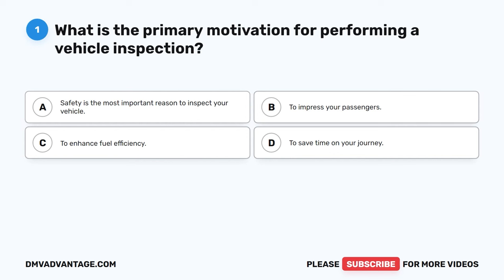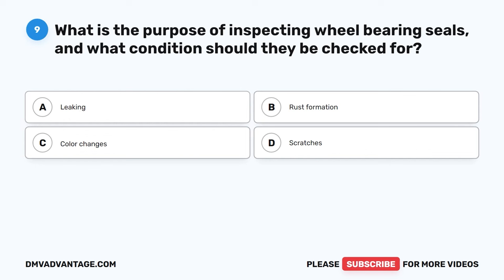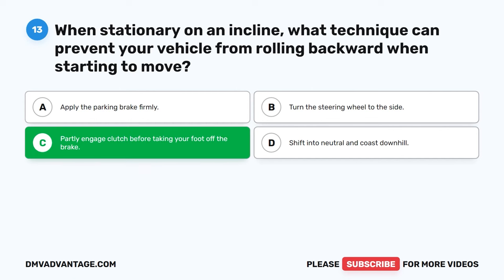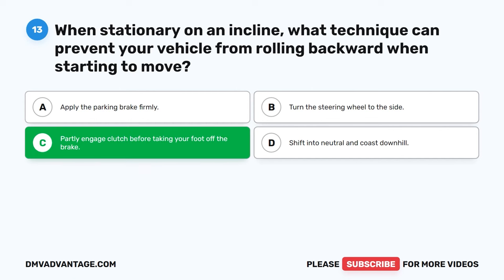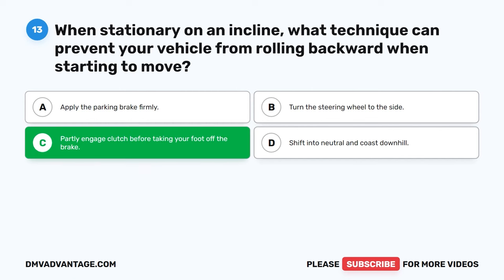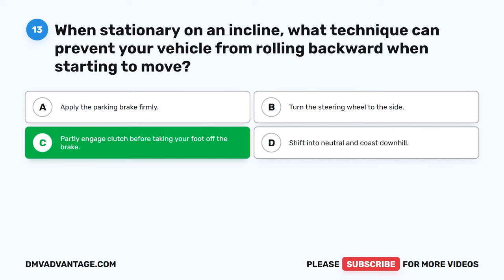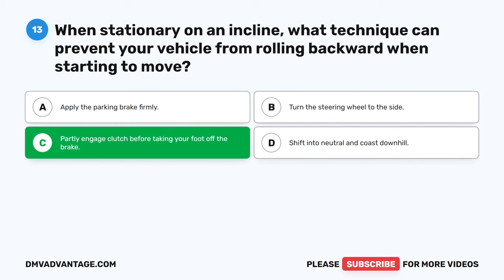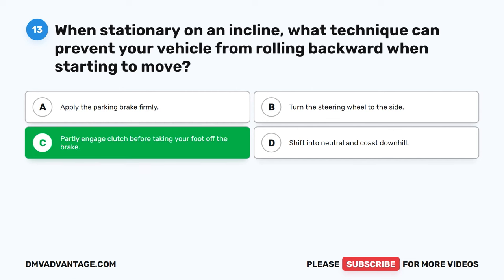CDL General Knowledge Test 2 2023 (60 Questions with Explained Answers)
Welcome to our second CDL General Knowledge Test video, a valuable resource for those seeking to obtain or renew their commercial driver's license (CDL). Our practice test covers a wide range of topics related to the CDL General Knowledge Test, including safe driving practices, vehicle maintenance, and transportation regulations.

Throughout the video, we will present you with multiple-choice questions and provide detailed explanations for each answer. This will help you familiarize yourself with the types of questions that you may encounter on the actual CDL General Knowledge Test and build confidence in your abilities. Our comprehensive practice test will also enable you to assess your knowledge and practice your skills within a simulated environment.

Whether you're a novice driver or an experienced professional, our CDL General Knowledge Test is an invaluable resource to help you prepare for your CDL exam or enhance your driving skills. With our guidance, you'll be well-equipped to pass your CDL exam on your first attempt and embark on a fulfilling career as a commercial driver.

Thank you for choosing our CDL General Knowledge Test video, and we wish you the best of luck in your CDL exam!